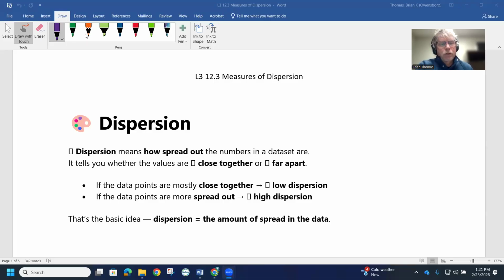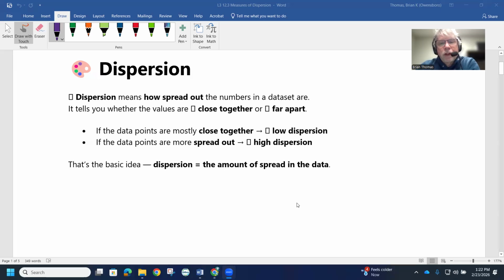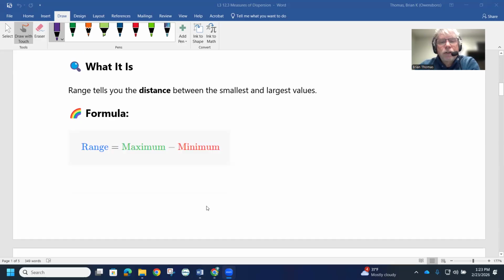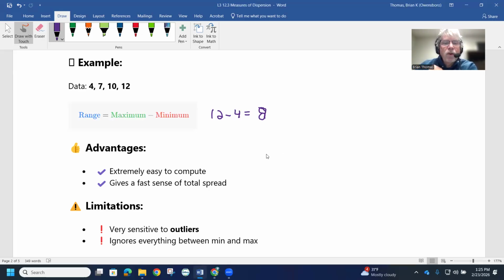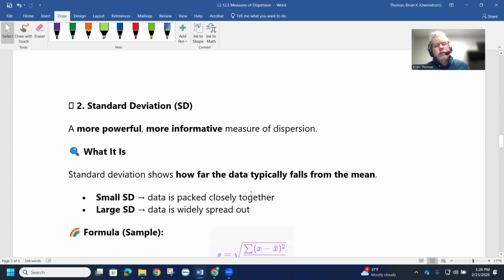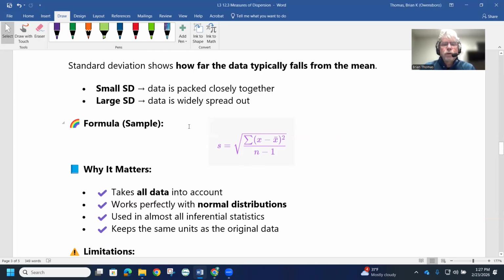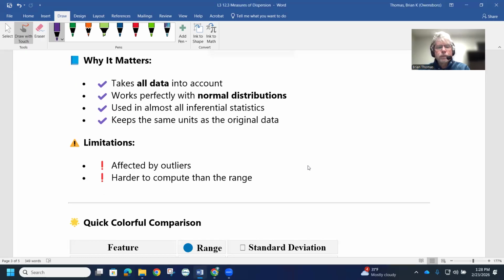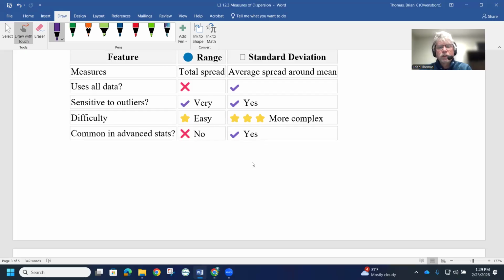12.3 Measures of Dipersion